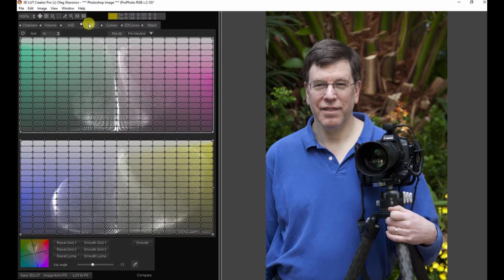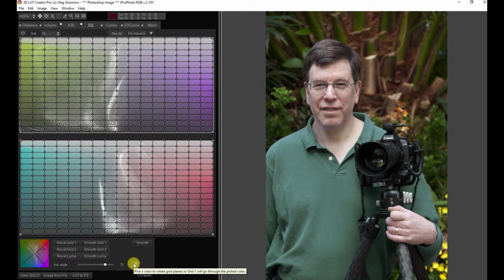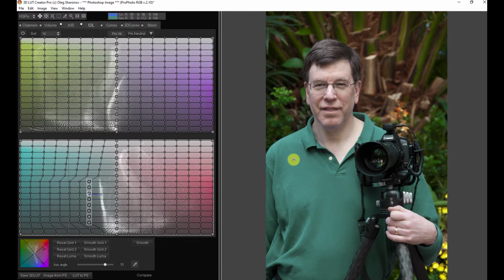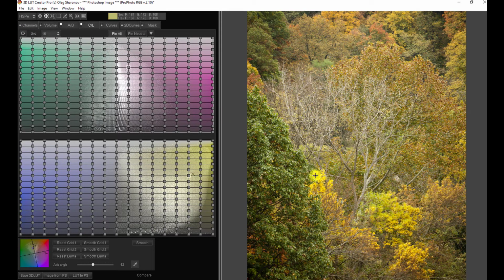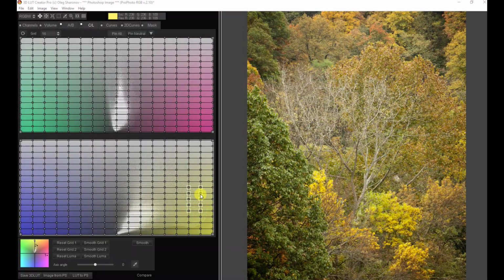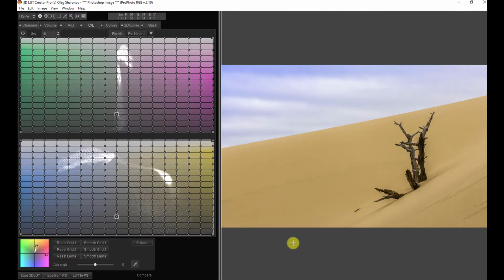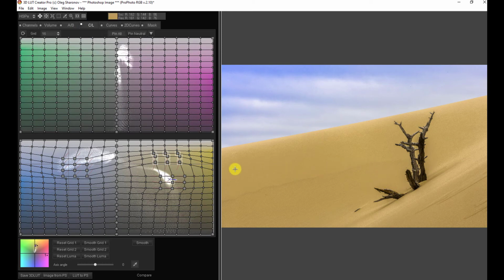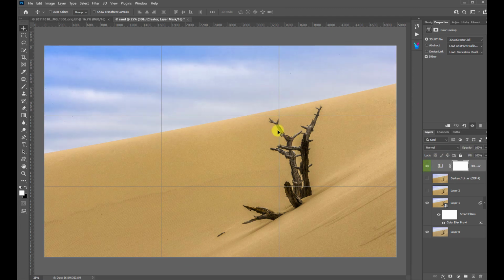How To Use The CL Grid In 3D LUT Creator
This video teaches how to use the CL Grid in 3D LUT Creator in the best way, and how to use it in conjunction with the A/B Grid. It is part of my series on learning 3d LUT Creator.

3D LUT Creator is probably the most powerful and sophisticated software available for working with color. Blasphemous as it may sound, it's even more powerful than Photoshop. Plus, its power has been designed to be equally harnessed for both still photography and video. One problem, however, is that its documentation is, in my opinion, not particularly clear and there is precious little training available for the software.

My goal for this video series is to generate interest in the software (I have no financial association or affiliation) and provide a video course that will clearly teach and explain how this remarkable software can be used in conjunction with Photoshop to help achieve one's artistic vision in still photography and video color grading.

If you have any questions please don't hesitate to ask in the comments section and I will do my best to answer them.

Chapters:
00:00 Introduction
00:35 Best Use Of Each Grid
02:12 Using Both Grids Together
04:24 Pinning The Neutrals
06:47 Making Fine Color Adjustments Using Pin All
09:13 C/L Grid Tips
12:04 Editing A Photo